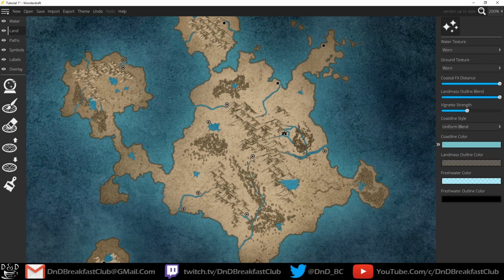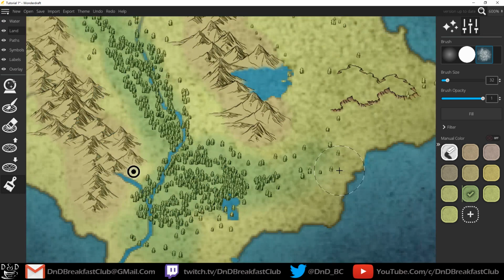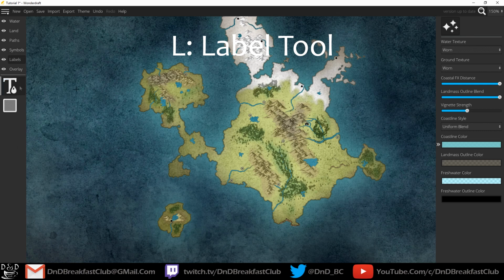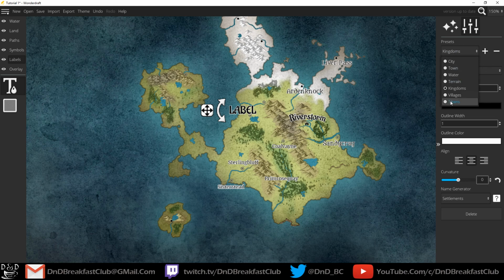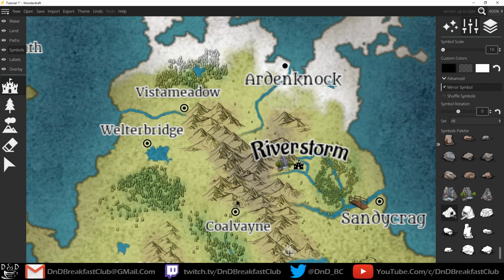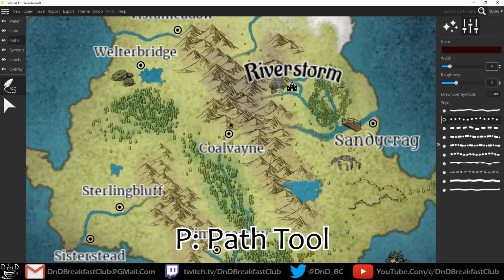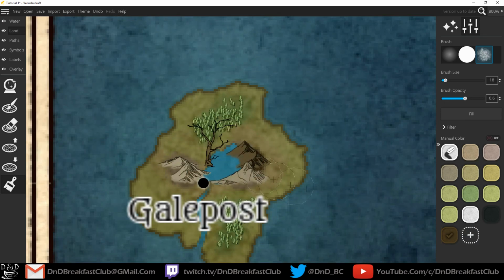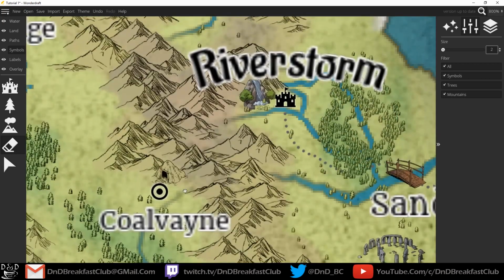Wonderdraft Tutorial [Part 4 of 4] Colors, Blending and Labels - D&D Breakfast Club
This is Part 4 of a tutorial that aims to use all of the different features and tools available in Wonderdraft right out of the box. We are finalizing this map today! Here you can learn how to use the coloring tools, how to blend the colors, how to add labels and how to use some of the different symbols to enhance the look of your own maps!

Wonderdraft is an amazing tool that will help you create a world or other maps entirely from scratch. You can make something from nothing, or you can reuse old maps and retrace them, and even import in your old creations with ease!

Tweet & Follow us @DND_BC